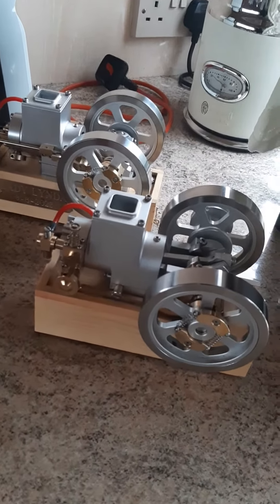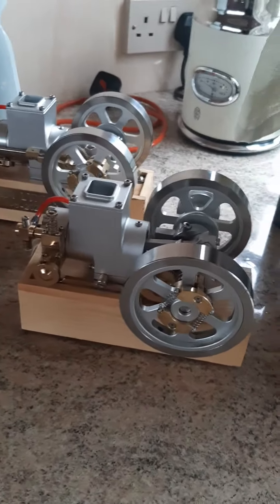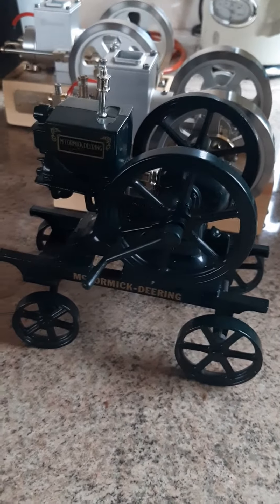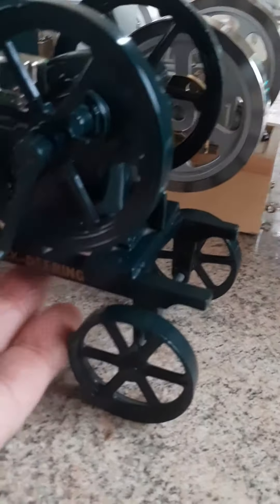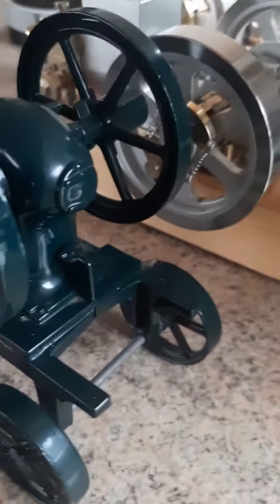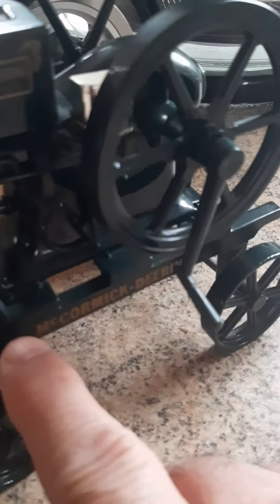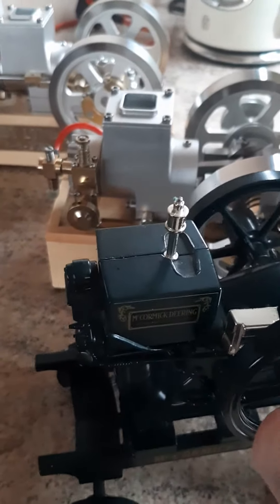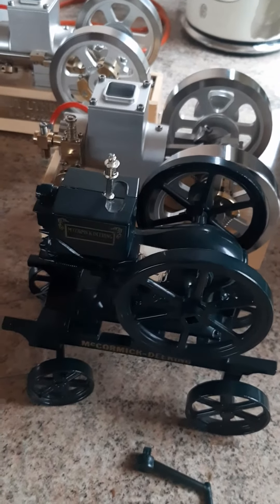Eachine ET1 , ET6, ET7, and Enjomor Hit and Miss Gasoline Stationary Engines.. The PERFECT Trolley!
These lovely Eachine, Microcosm, and Enjomor Stationary Engines, need a Good Trolley Base, to make them much more authentic..
I think that I have found the almost PERFECT solution..

It's worth a go at least!!